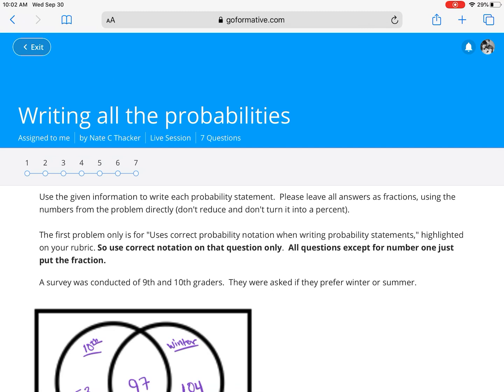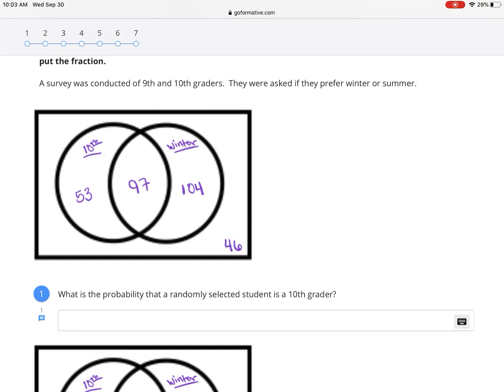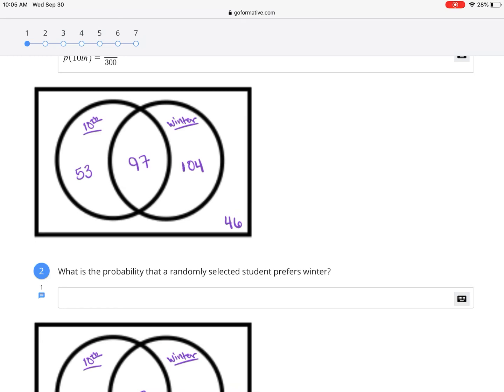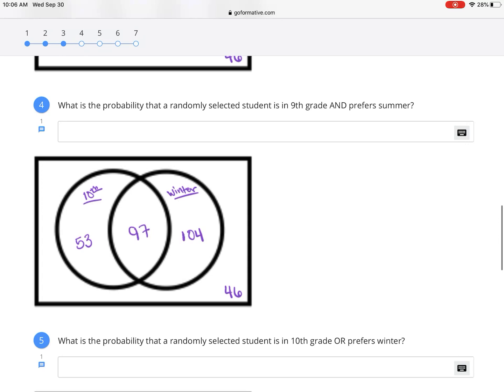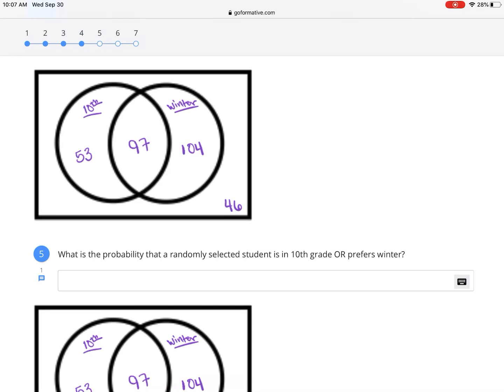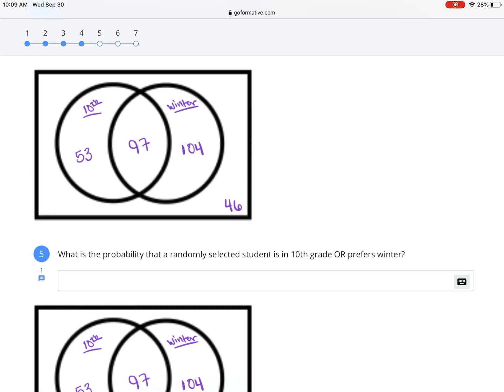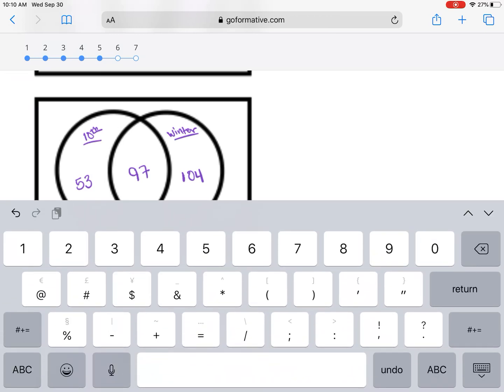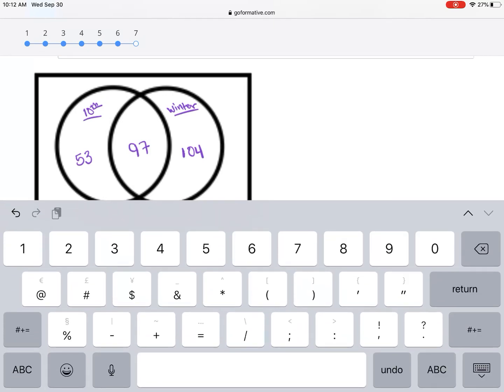Quiz 2 Venn